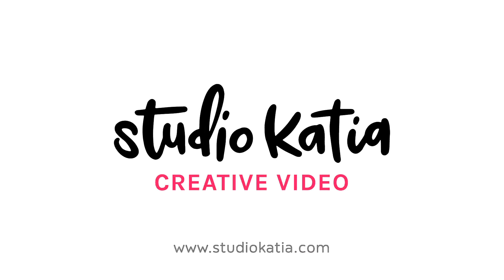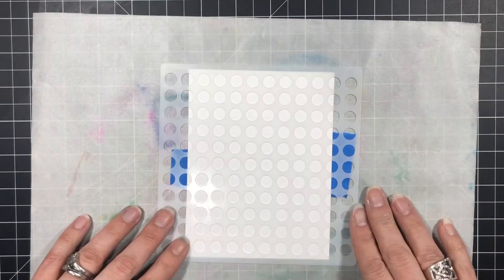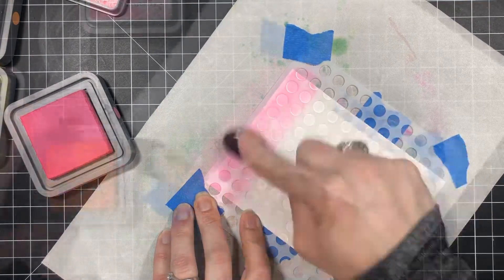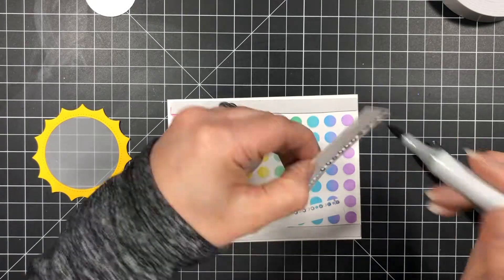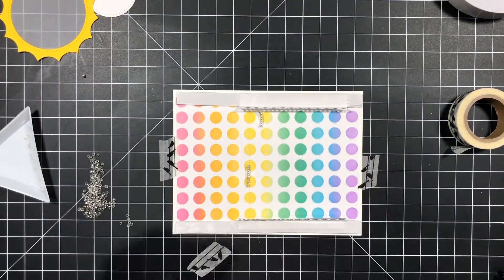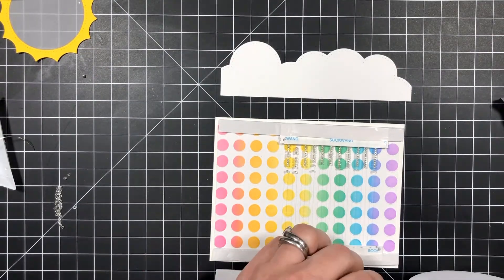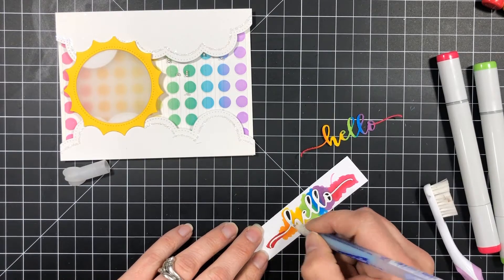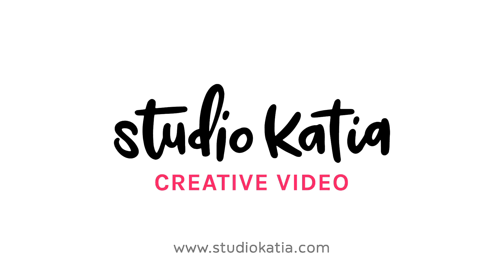DIY Rain Maker Shaker Interactive Card with Ilda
In today's video, I'll show you how to create my version of an Interactive Rain Maker Shaker using Studio Katia Products.

This card was inspired by Laura Dovalo's Rain Maker Card Please visit her and give her credit for coming up with this brilliant idea!

--- MUSIC CREDIT ---
Nimbus

---OTHER SUPPLIES---
• Neenah 80 LB SOLAR WHITE
• Black and Decker Heat Gun
• Foam Mounting Tape
• Double Ended Jewel Picker
• Sakura Quickie Glue Pen
• EK Success Craft Tweezers
• GUILLOTINE PAPER TRIMMER
• Beadalon Big Eye Curved Needles
• Clear Nylon Invisible Thread
---MENTIONED BUT NOT USED---